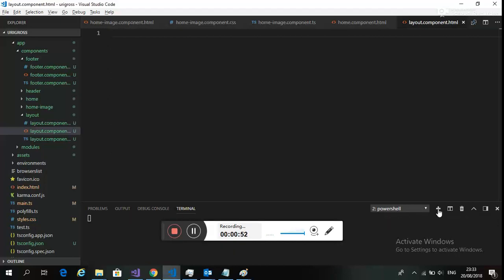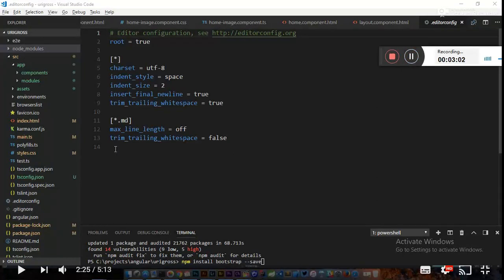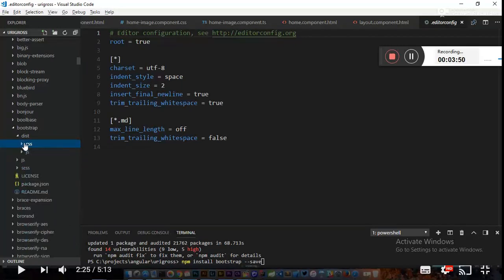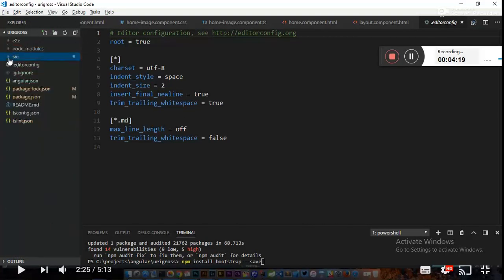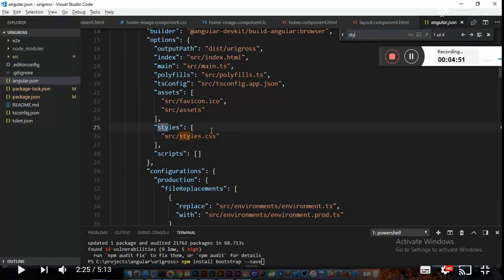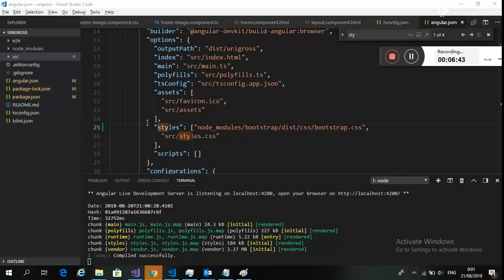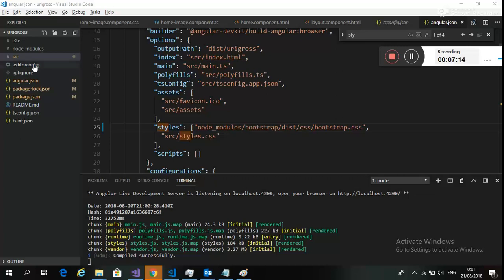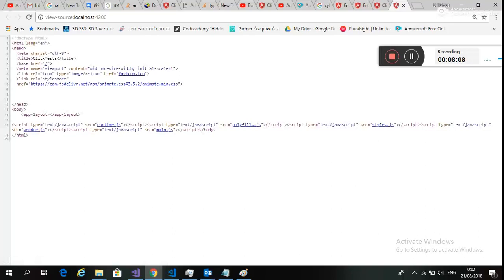Easy Guide: Bootstrap install into angular 2 ( Angolar 2,3,4,5,6)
Easy and simple guide to install bootstrap power to angular.

Have fun !